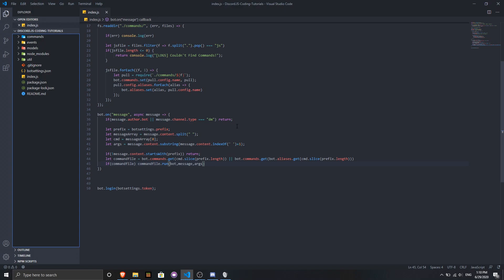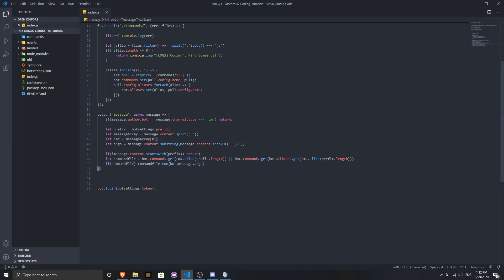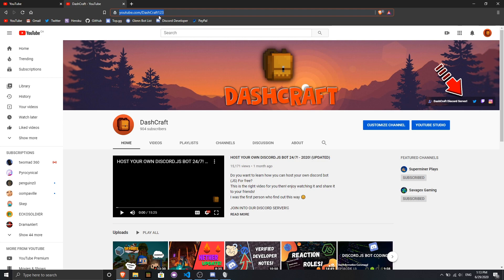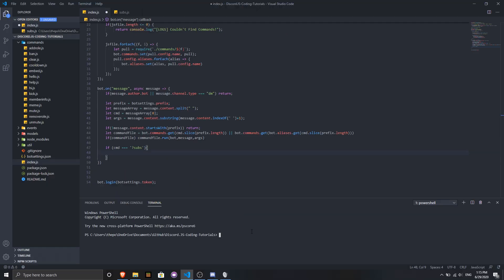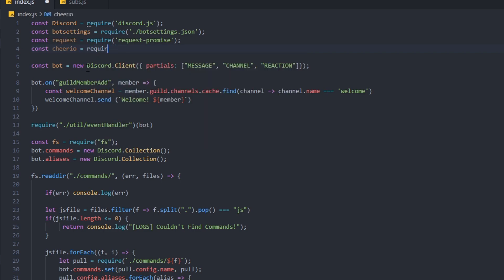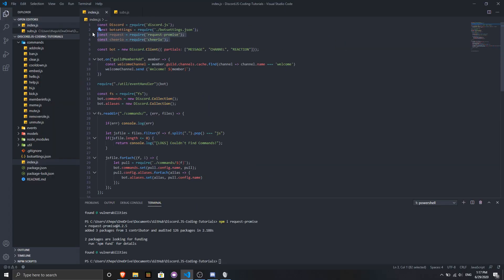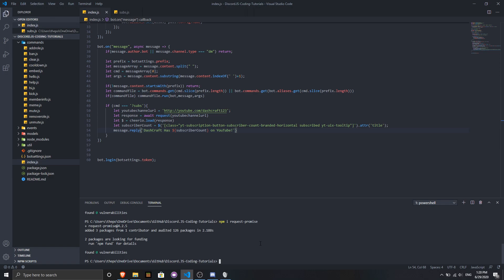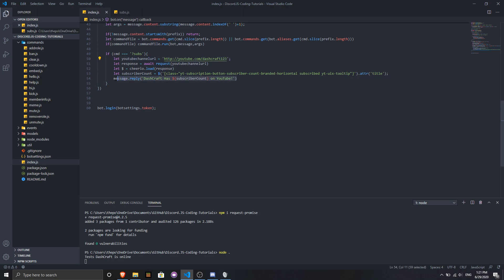Discord.JS YOUTUBE CHANNEL SUBSCRIBER COUNT! - v12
🔴 Make sure to install These First!
npm i discord.js
npm i request
npm i cheerio
npm i request-promise

⥫⥫⥫⥫⥫⥫ Source Code ⥭⥭⥭⥭⥭⥭
➤ Here is the Source code:

DashCraft, DashCruft